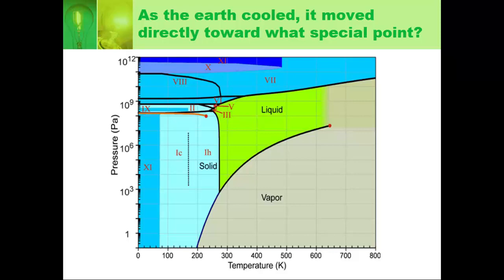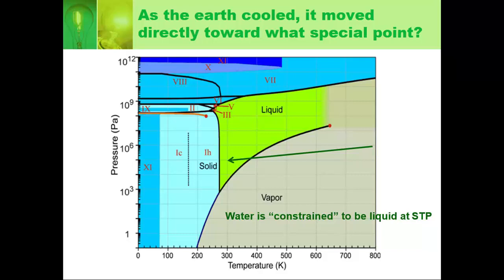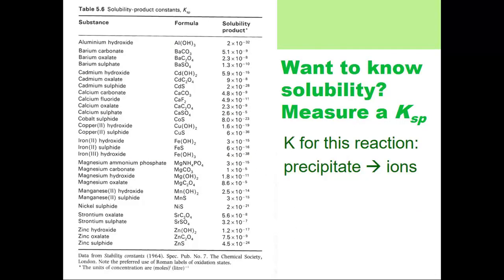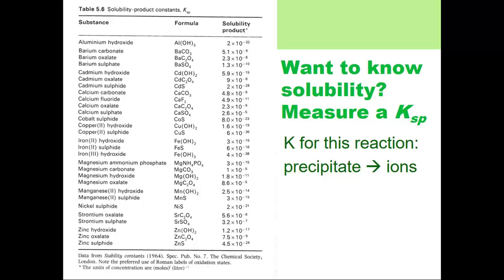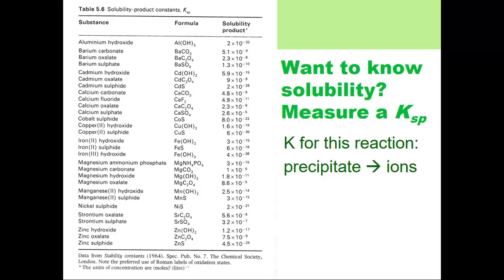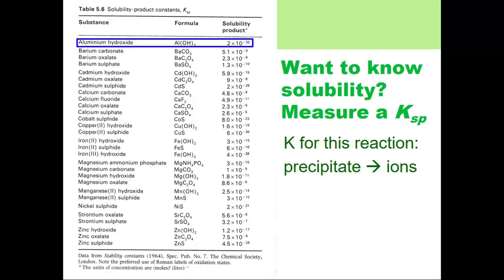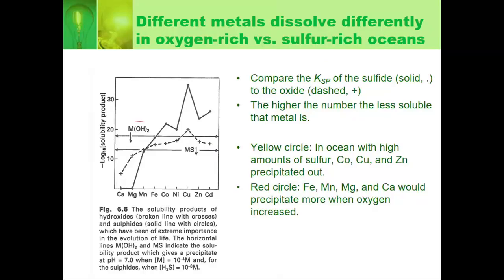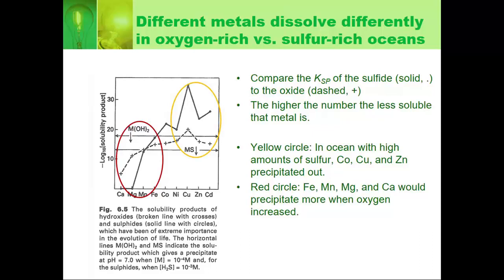Data Talk 4-6 Part 2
Part 2 of the Data Talk for A World from Dust Chapters 4-6: Liquid water and solubility select which elements can be used by life